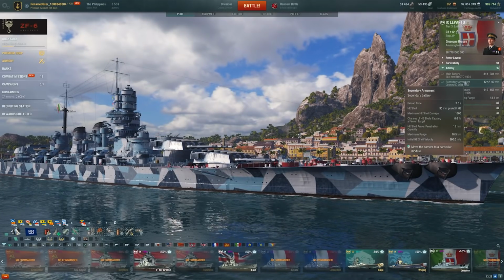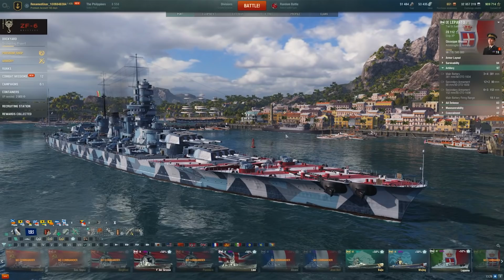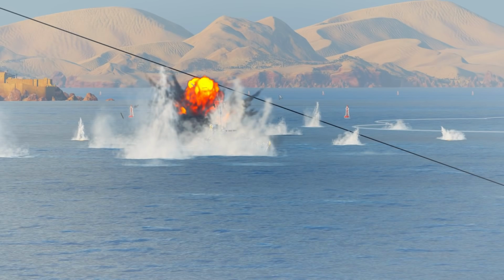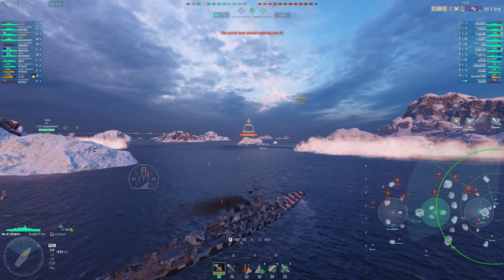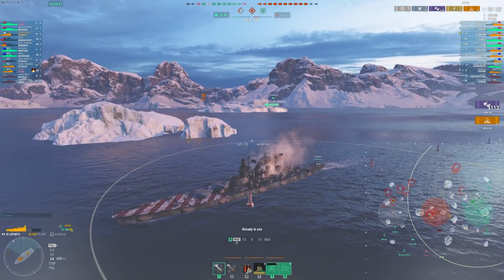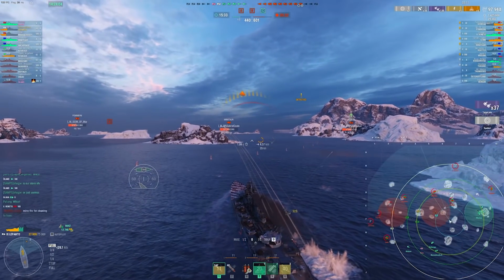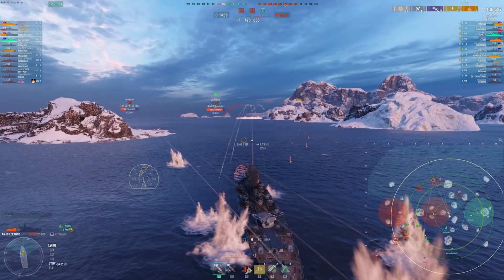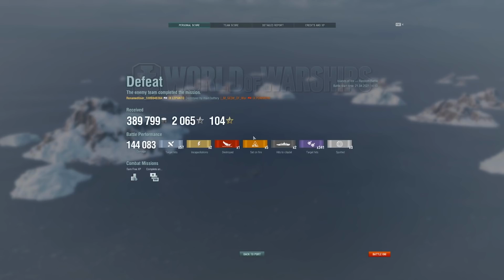Are Italian Secondaries The Best?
I really like these new Italian Battleships and the one thing I haven't tried yet is the secondary build. Today I find out if it's any good.

I'm Potato_Quality, a member of O7, and probably one of the best players in this game. Hopefully, on this channel, I can teach you a bit about how I play the game.